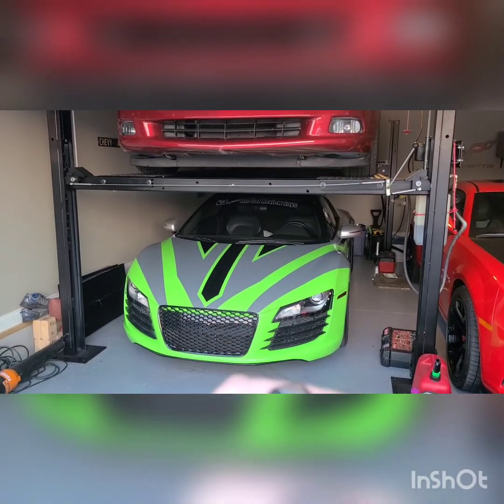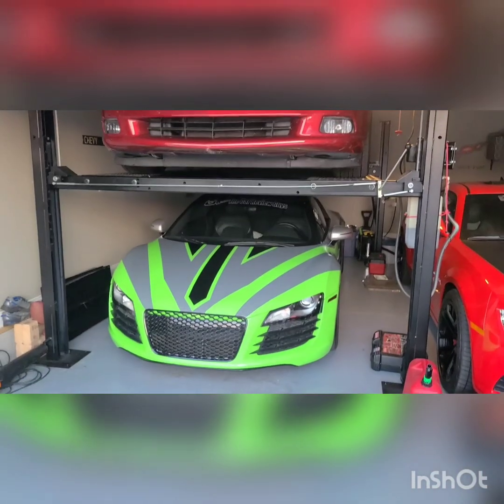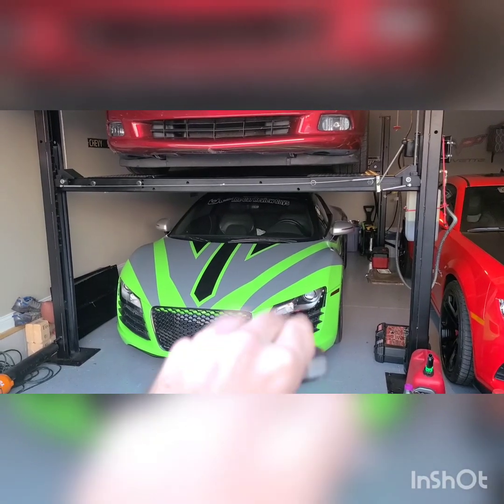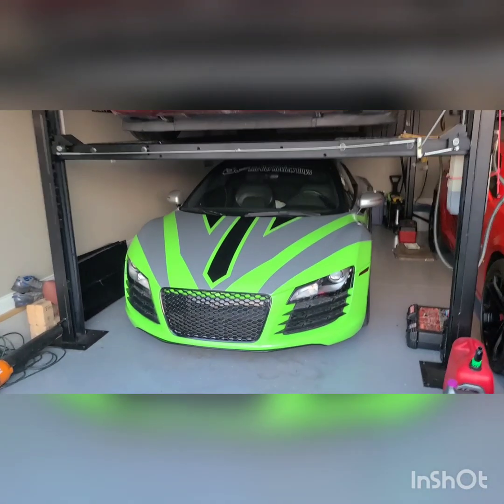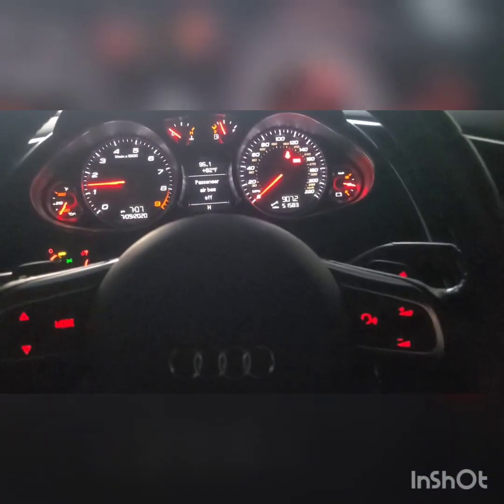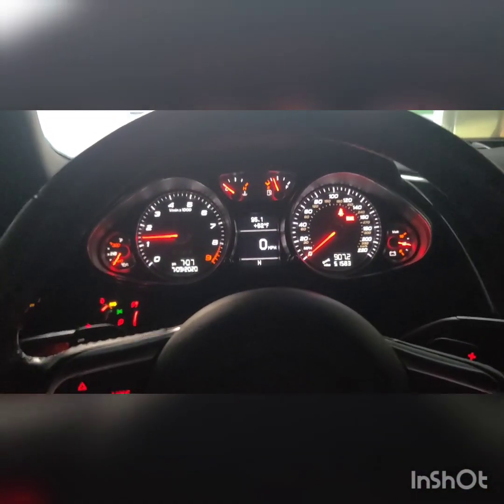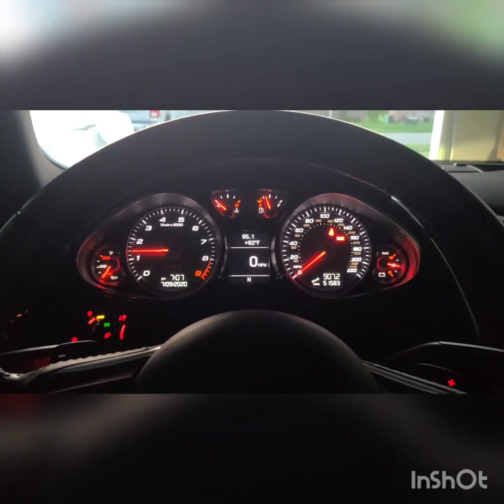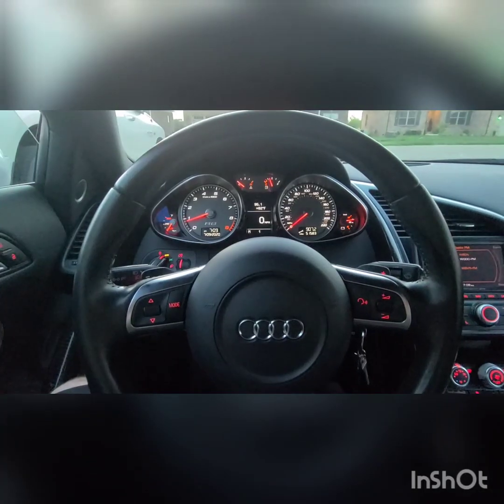Samsung Galaxy S20 Video Stabilization and audio Test! Watch Before BUYING!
We test the basic Samsung Galaxy S20 video and audio. very impressive!